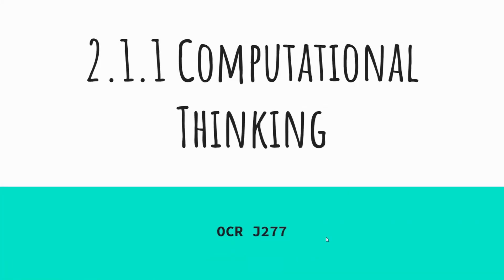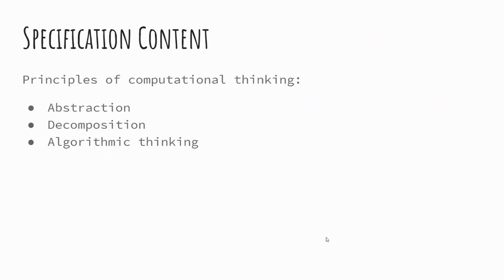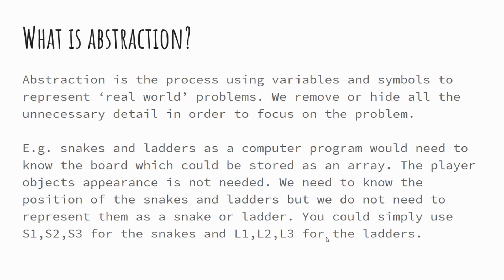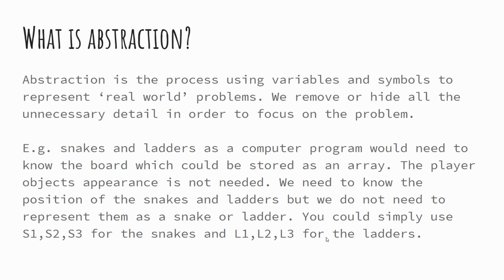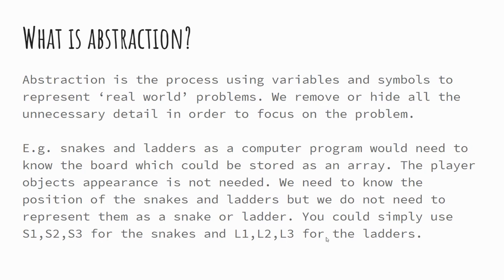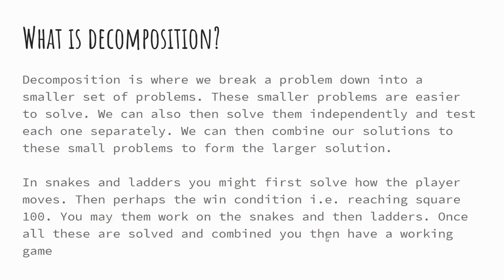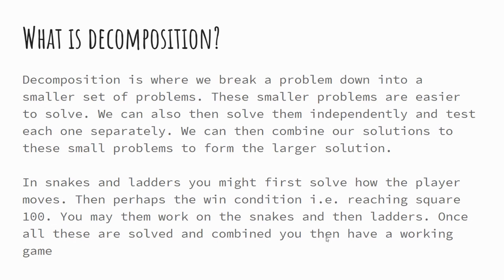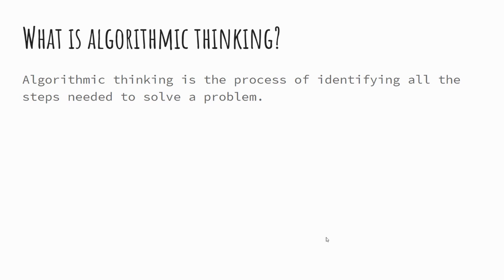Computational thinking - OCR J277 2.1.1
This video looks at the language used for computational thinking as part of OCR J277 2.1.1